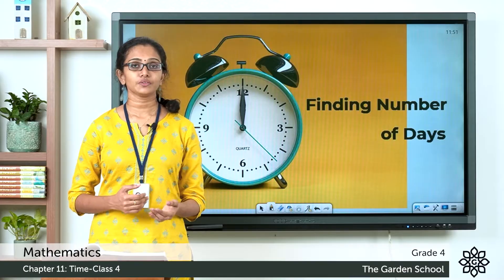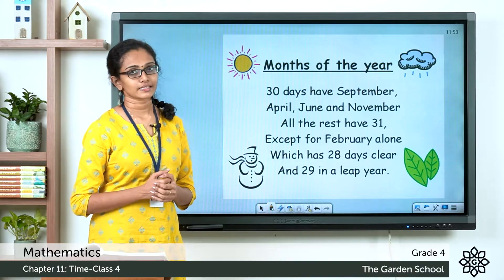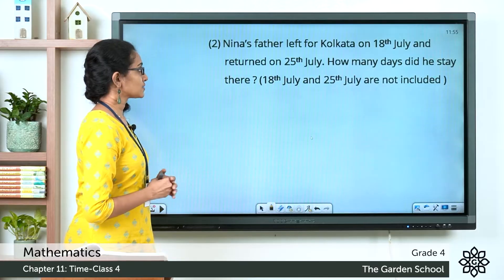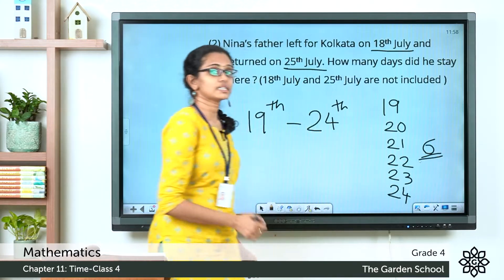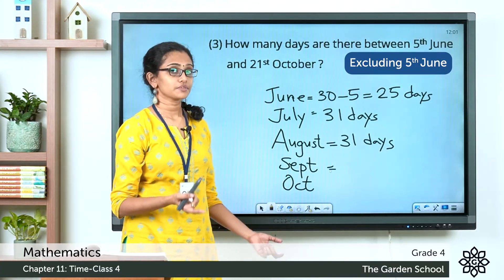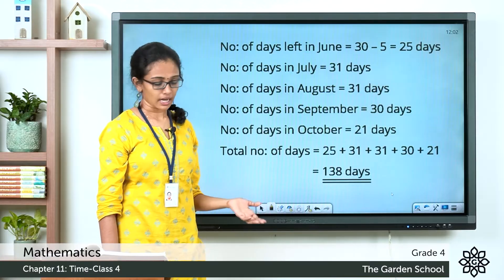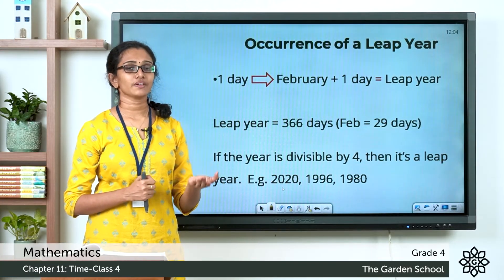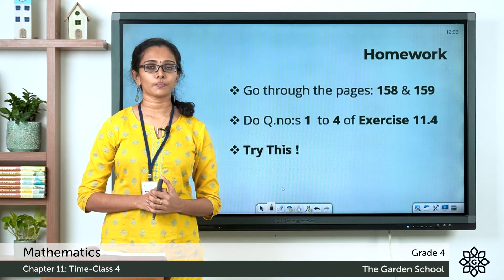Grade 4 Mathematics Chapter 11 Class 4 Finding Number of Days and Leap Year